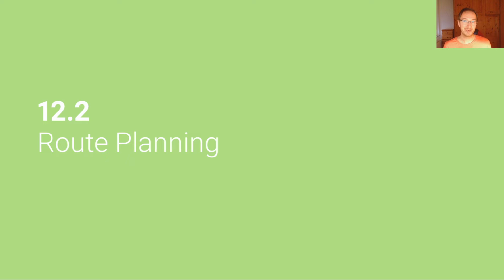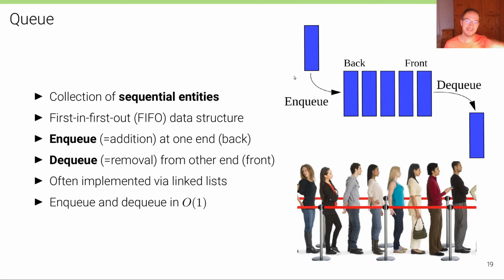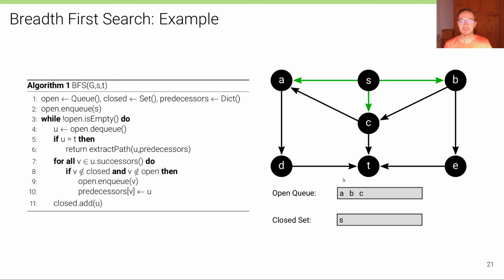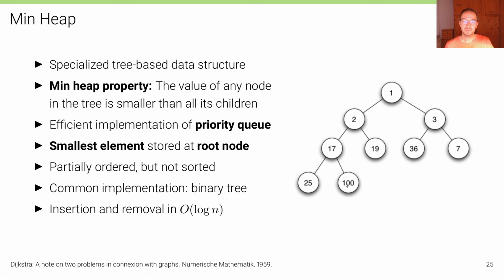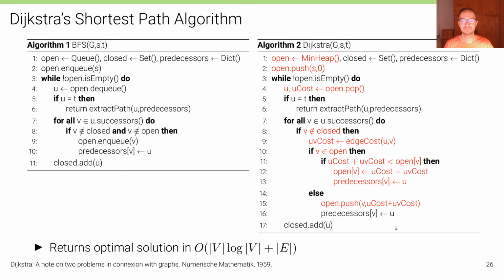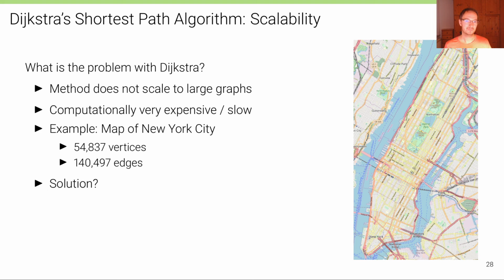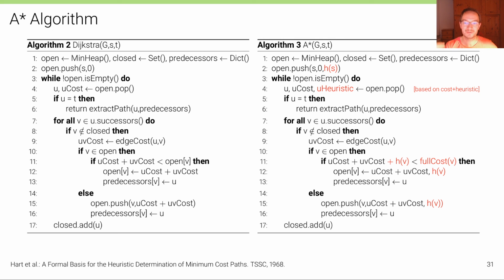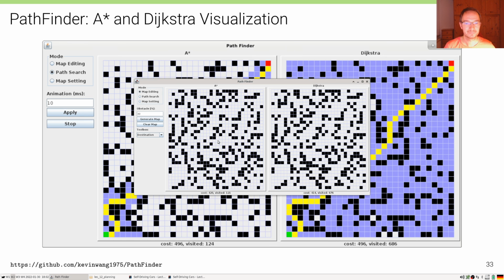Self-Driving Cars - Lecture 12.2 (Decision Making and Planning: Route Planning)